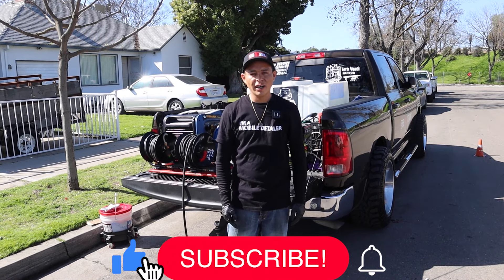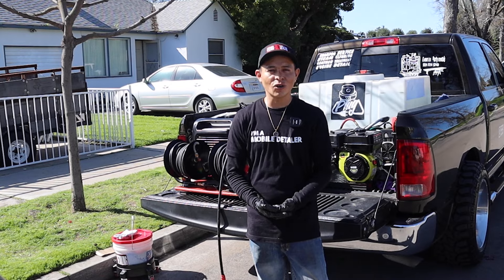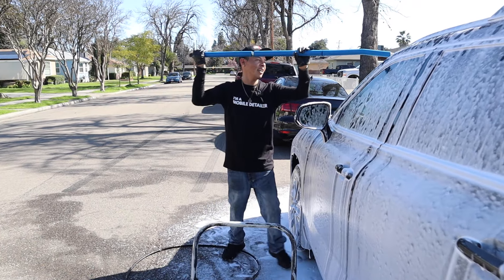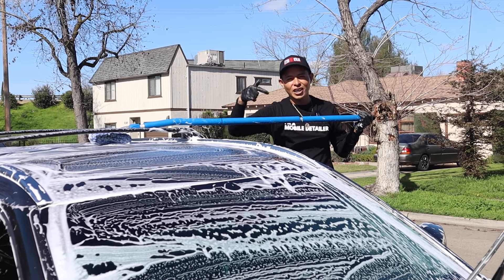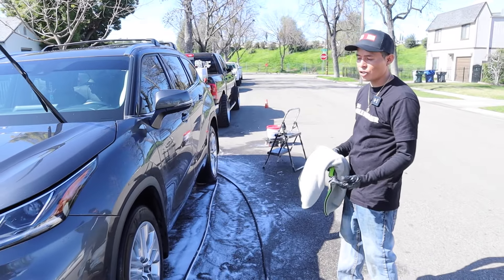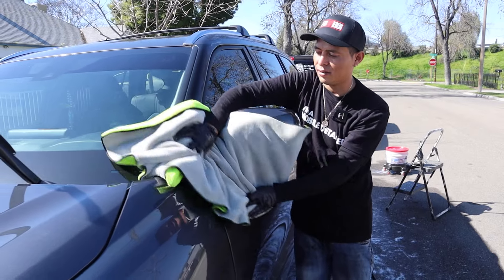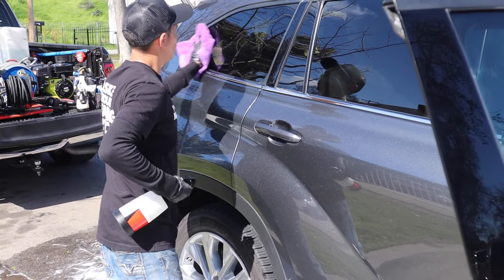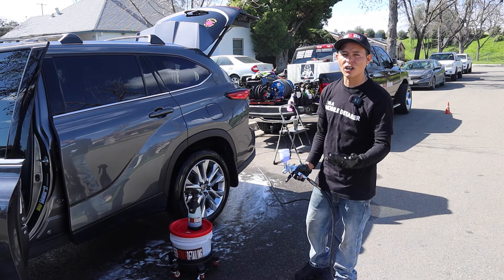My Complete Exterior Detailing Process - 559 Mobile Detailing